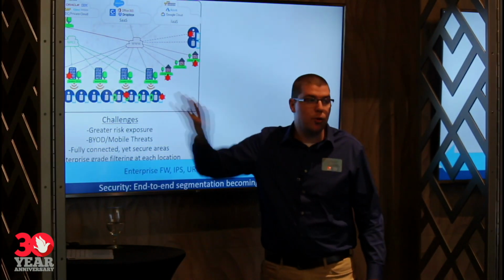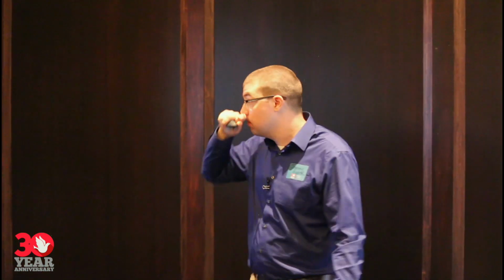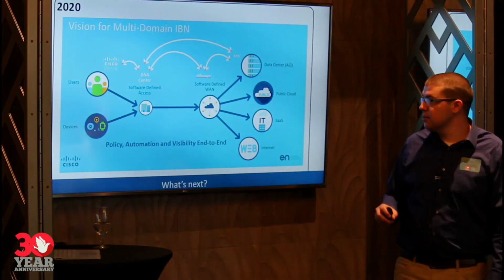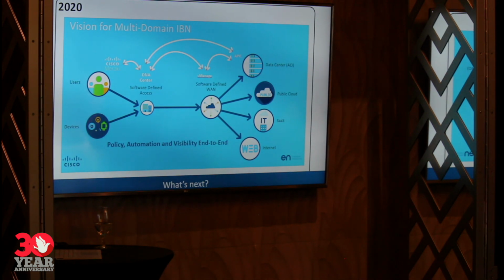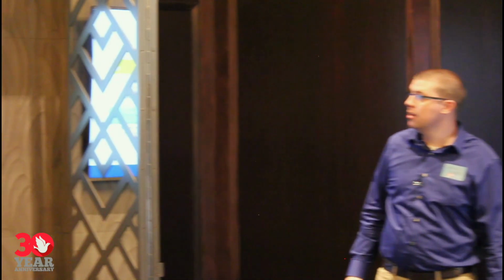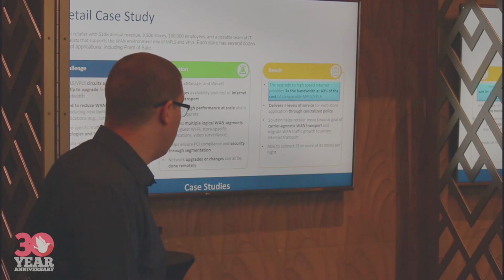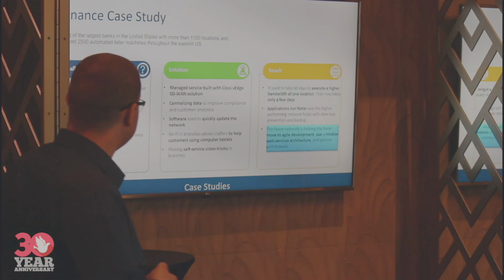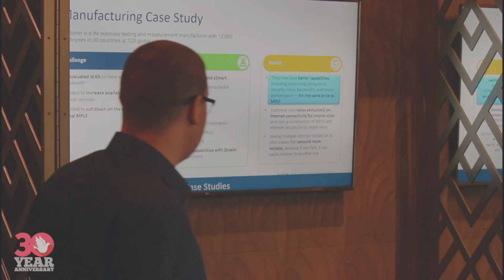SD-WAN: Why Now Part 3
Including
Use case studies
     Manufacturing
     Retail
     Healthcare
     Finance